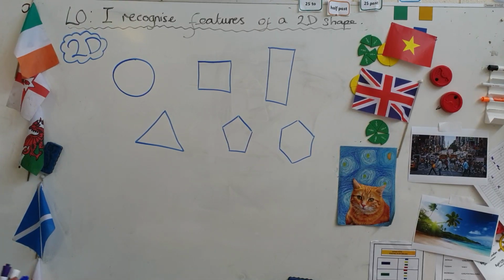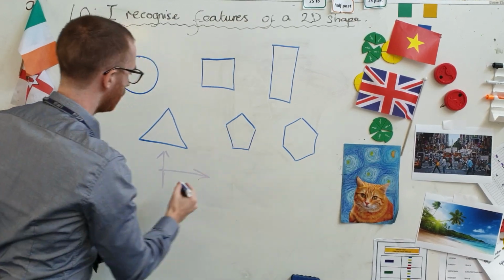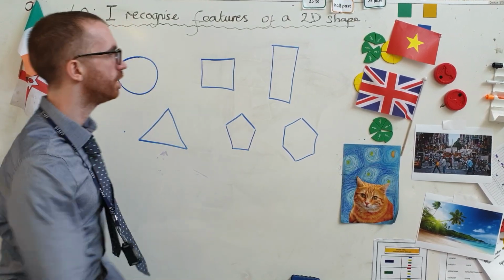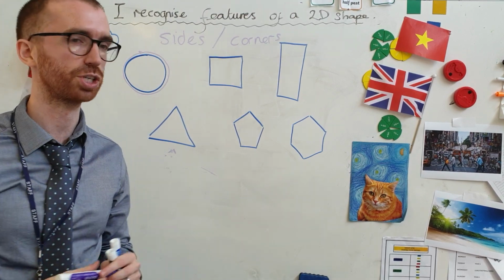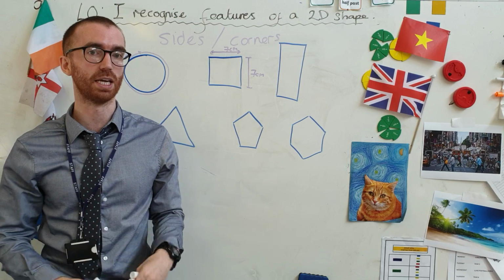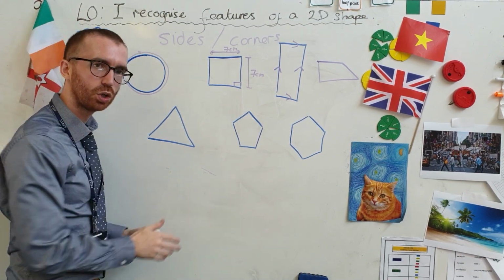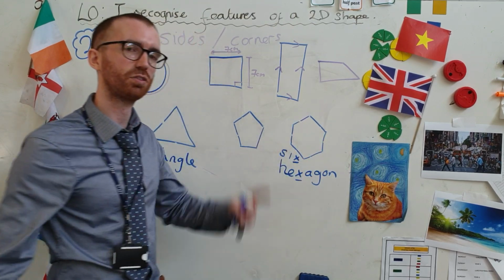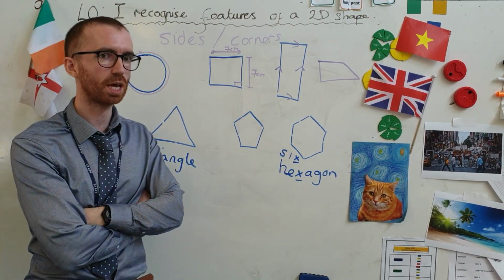Maths - Recognising 2D shapes - KS2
2d shapes, features, sides, corners.